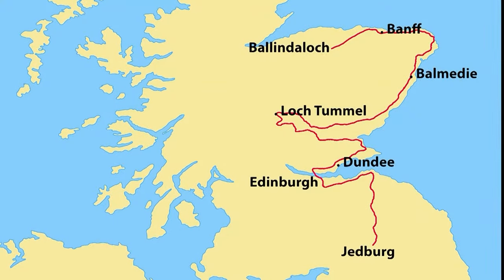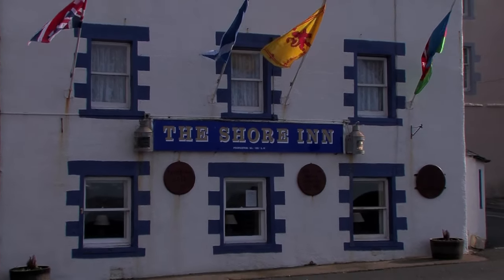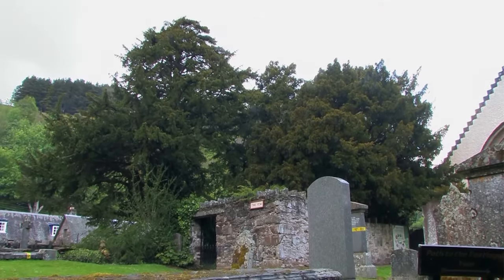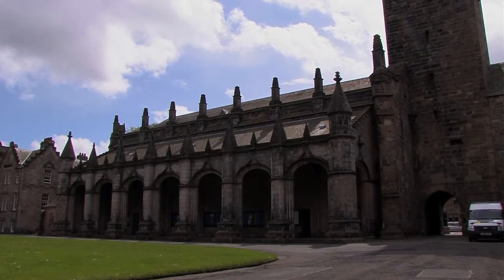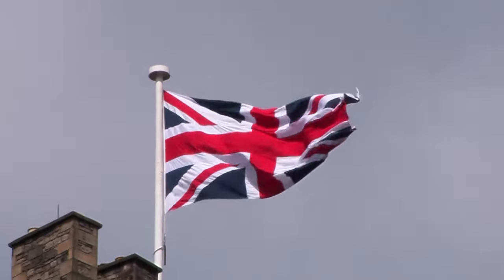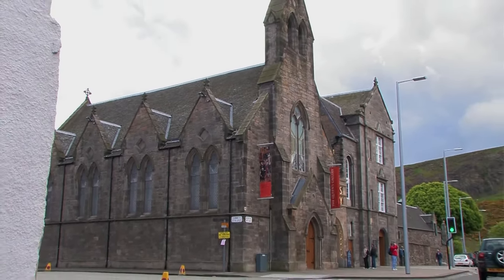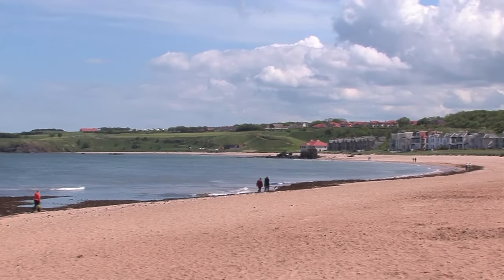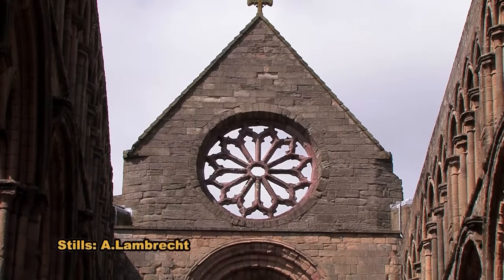Famous Landmarks in Scotland | Travel Documentary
Famous Landmarks in Scotland - An atmospheric travel documentary.

Famous Landmarks in Scotland (2014)
Genre: Documentary
Country: Germany
Language: English
Release Date: 29th May 2014

Synopsis:
From Ballindalloch through the heartland to Edinburgh. An atmospheric travel documentary. Scotland's east is rich in cultural and historical buildings. There are famous monasteries, castles and palaces to see. Immerse yourself in the beauty of the country and its eventful history on the border with England. The route starts in Ballindalloch, leads to the coast and follows it from Banff to Balmedie Beach, where it turns inland to Loch Tummel. From there it goes to Dundee and Edinburgh.

Reviews:
"Personally, I think this documentary about Scotland from north to south is very successful.
Accompanied by classical and Scottish music, you get a documentary to let your mind wander. Beautiful castles, gardens, lochs, churches and architectural buildings are shown at leisure.
Even here, opinions are divided. The impressions are repeatedly zoomed in at length, which makes the whole thing seem very boring. However, I find this prolonged pointing of the camera at various beauties very pleasant. You have enough time to look at everything and can take in the really beautiful images.
In addition, there is a very spartan narrative style that is reminiscent of earlier educational videos at school. You are given lots of information about the various sights.
I think it's good that there are always great shots with background music between all the information without any talking.

I don't find the picture so impressive. It's not Blu-ray quality, but it's not as bad as described. The camera work is sometimes a bit shaky, so I deduct one star for that.

All in all, a documentary to relax and unwind. If that's what you want, you can't go wrong here!"

SUPPORT US!

MORE MOVIES!

COPYRIGHT: All of the films published by us are legally licensed. We have acquired the rights (at least for specific territories) from the rightholders by contract. If you have questions please send an email to: info[at]amogo.de, Amogo Networx - The AVOD Channel Network,